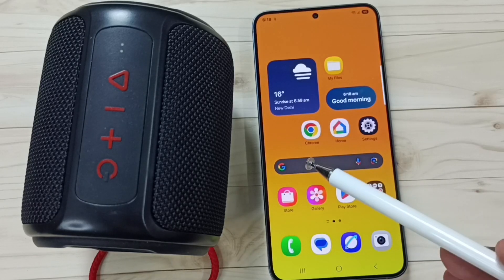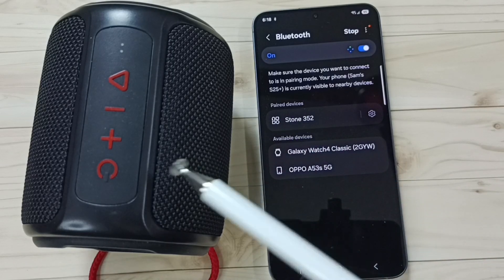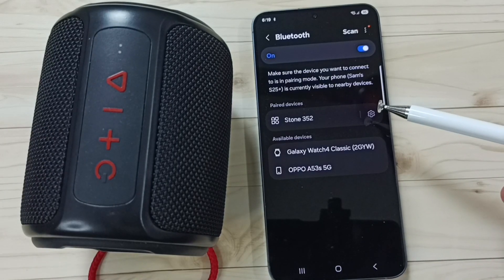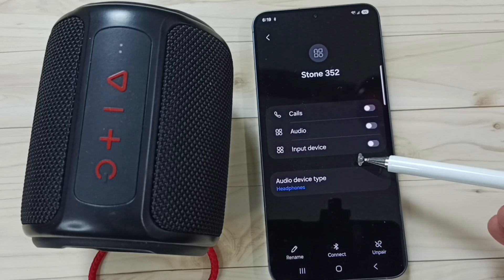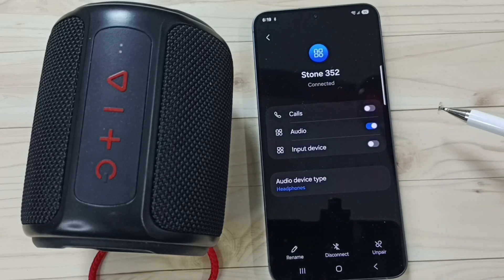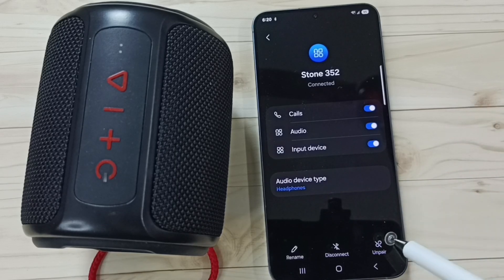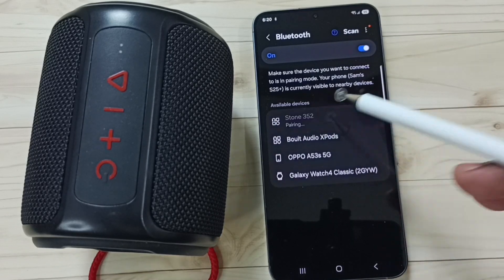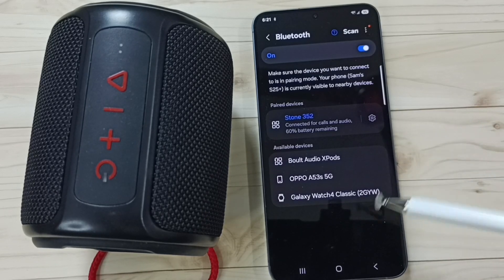Samsung Galaxy S25/S25+/S25 Ultra | How to Fix Bluetooth Speaker Connected But Not Working on S25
In this video, we’ll show you how to fix the issue of Bluetooth speaker connected but not working on your Samsung Galaxy S25, S25+, or SAMSUNG Galaxy S25 Ultra. Whether you’re using Galaxy AI or Mobile AI features, follow this easy guide to troubleshoot and resolve Bluetooth connection issues. Learn how to ensure your Bluetooth speaker works perfectly with your Galaxy S25 | S25+ | S25 Ultra device.